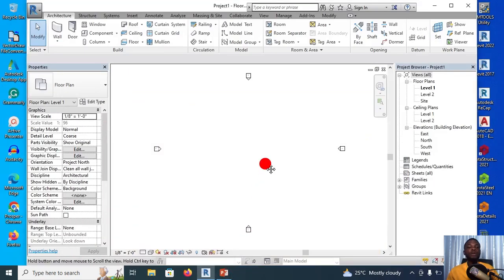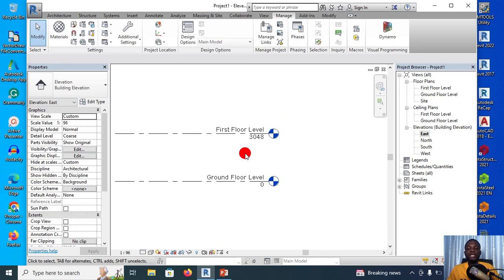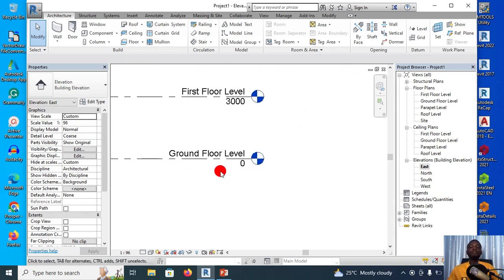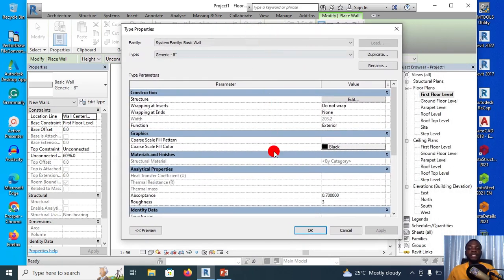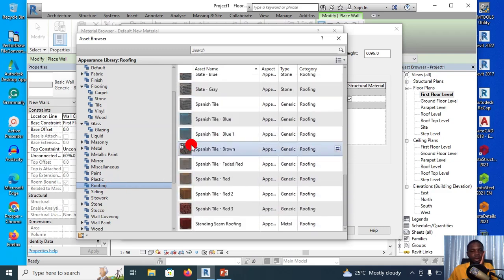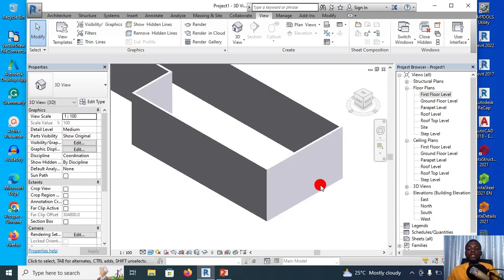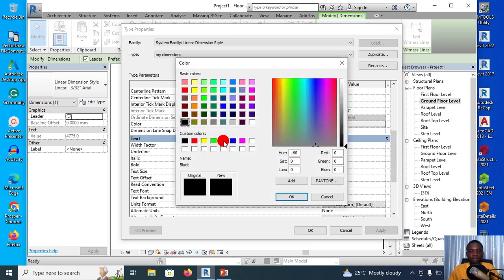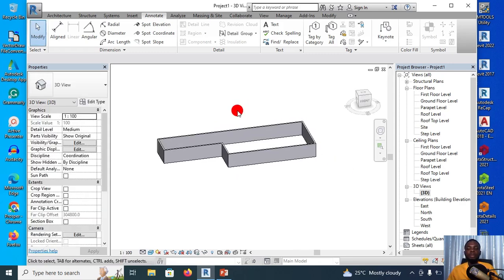Video Lecture 3 Create Levels, Dimensions, and Walls